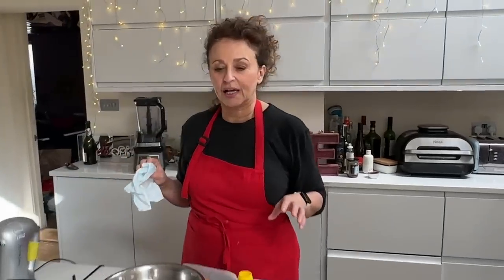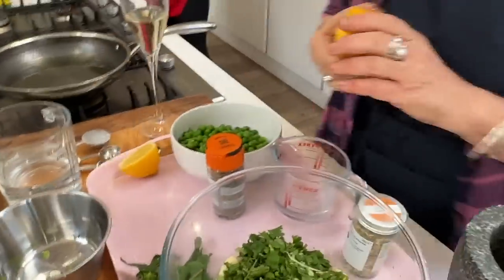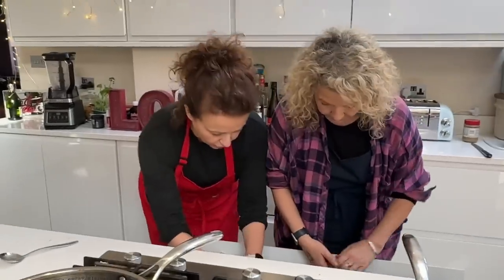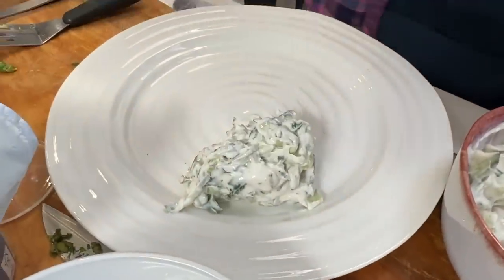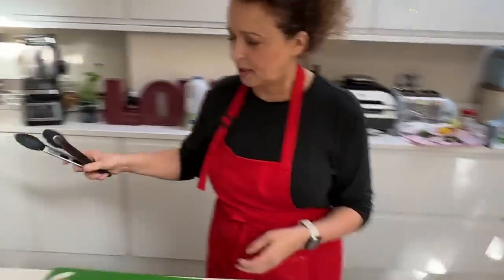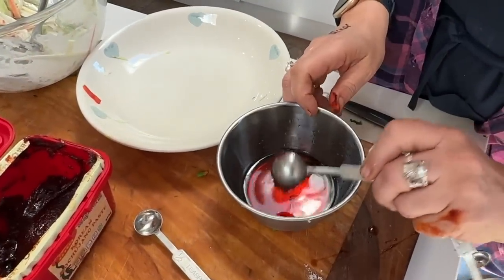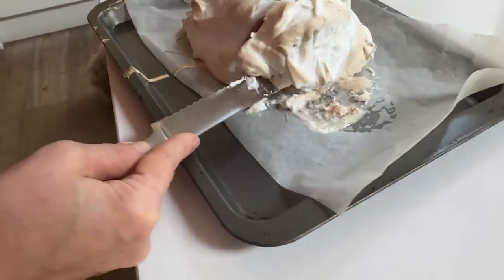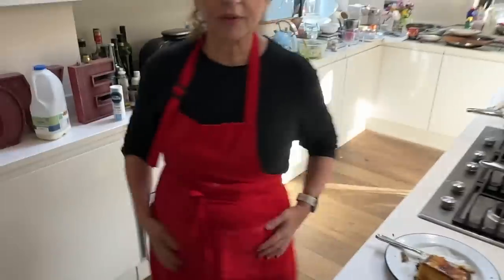THE CURLY COOKS of CROYDON (Episode 12)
MEMBERS LIVE CARD WINNERS & 24 MONTH SIGNED PHOTOS!

If you're looking to claim your signed photo for having been with us for 24 months, please head over and add your details. Once we've verified you've hit the 24 months we'll get the photo sent out!

HOW TO JOIN THE FAMILY GUESTS AREA

PAYMENT ISSUES
CONFESSIONS OF A MODERN PARENT PODCAST

The Sawalha-Adderleys
LONDON
SE19 9EY